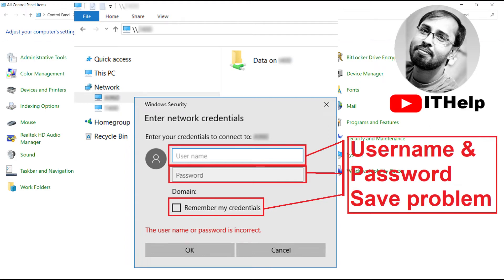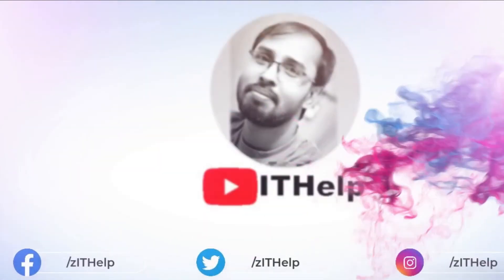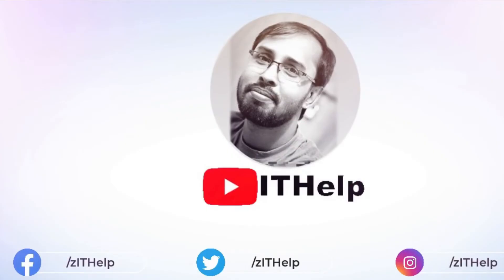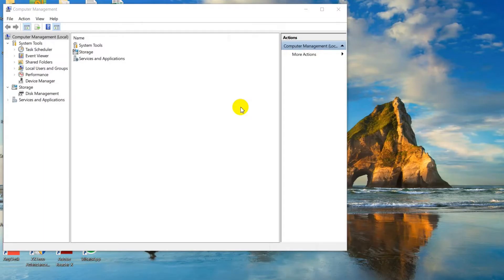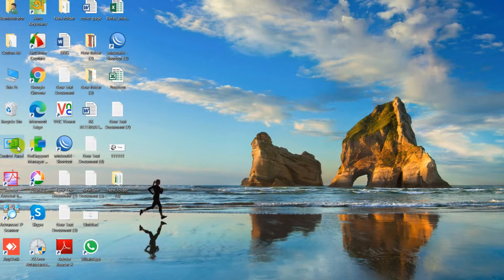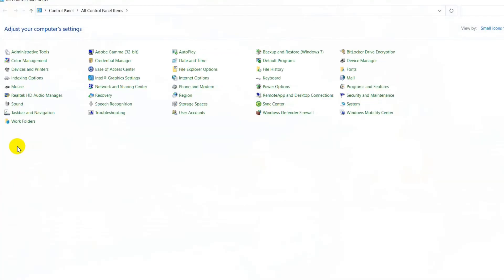How to save/remember Network Sharing PC Username & Password | Username & Password Saving Problem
How to save/remember Network Sharing PC Username & Password | Network PC Username & Password Saving Problem

In this video, i will sahre, how to save or remmember network/remote/sharing pc username & password problem.